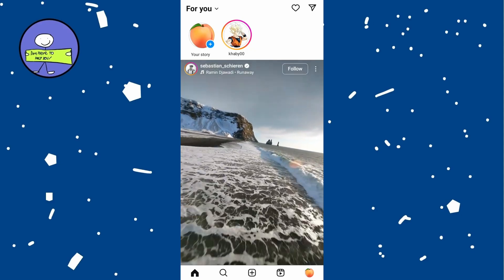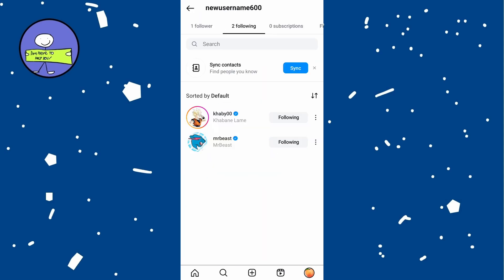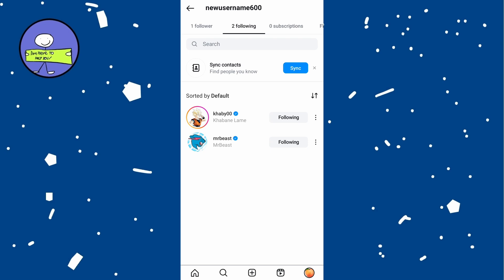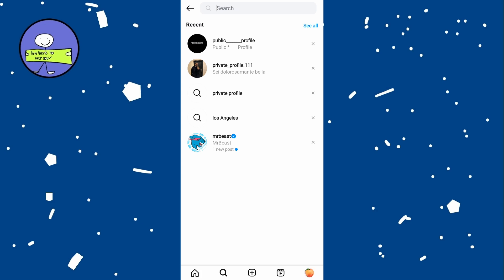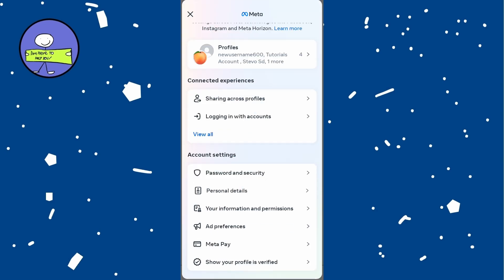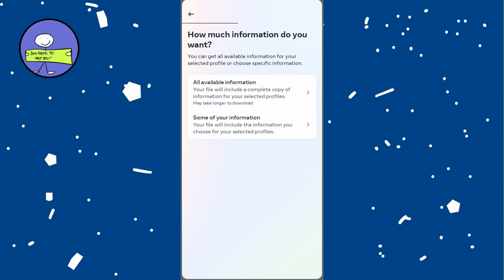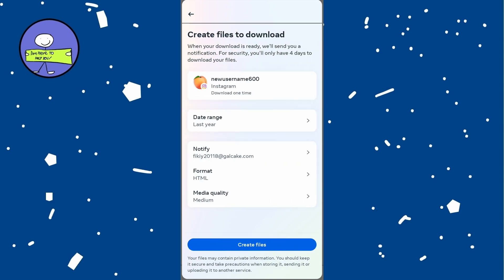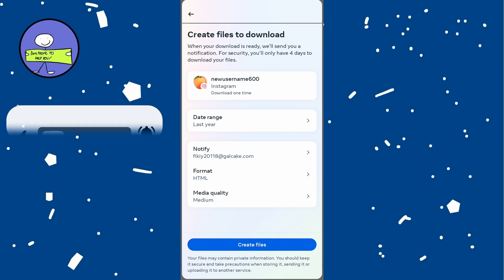How to Check Who You Recently Unfollowed on Instagram (2024)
I'm going to show you how to check who you recently unfollowed on Instagram.

### How to Check Who You Recently Unfollowed on Instagram

Step 1: Open Instagram and Access Your Profile

1. **Open Instagram App:**
   - Launch the Instagram app on your device.

2. **Go to Your Profile:**
   - Tap on your profile icon at the bottom right corner of the screen.

3. **View Your Following List:**
   - Tap on the "Following" count at the top of your profile. This will display a list of all the accounts you are currently following.

Step 2: Manually Search and Re-follow

- **Search for Accounts:**
  - If you remember the name or username of the account you unfollowed, tap the **search icon** at the bottom and type in the name to find and follow them again.

Step 3: Use Instagram Data Download

If you don't remember the usernames, you can download your Instagram data to find a record of who you followed and unfollowed:

1. **Access Account Center:**
   - Tap on the three lines (menu icon) in the top right corner of your profile.
   - Tap on **Account Center** at the top of the menu.

2. **Download Your Information:**
   - Scroll down and select **Your Information and Permissions**.
   - Tap on **Download Your Information**.

   - Select **Instagram** if you have multiple accounts linked.
   - Look for **Followers and Following** options.

4. **Choose Date Range:**
   - You can specify a date range (last month, last year, or all time).
   - Tap **Create File** to start the download process.

5. **Download the File:**
   - Instagram will take about 5-20 minutes to prepare your data file.
   - Once ready, you'll receive a notification or email with a link to download the file.

6. **Review the Data:**
   - After downloading, unzip the file on your device.
   - Open the file and look for the list of accounts you have followed and unfollowed. This will help you identify who you recently unfollowed.

That's it! Now you know how to check who you recently unfollowed on Instagram.